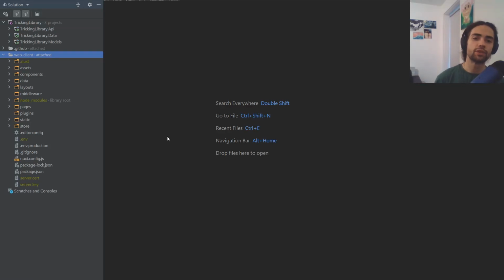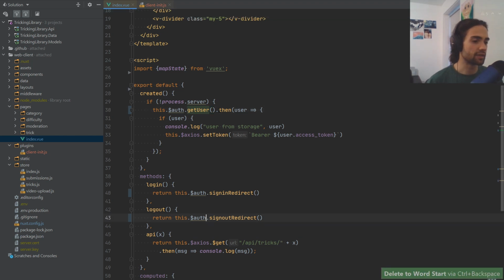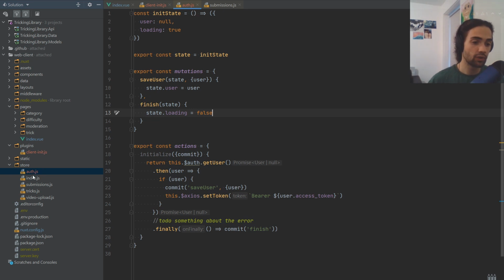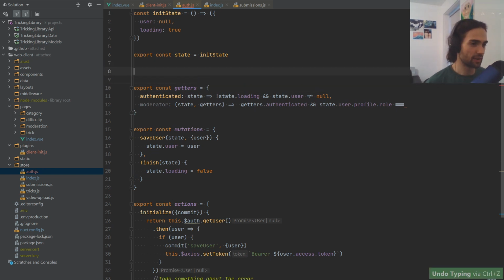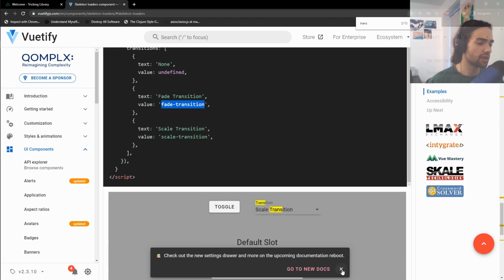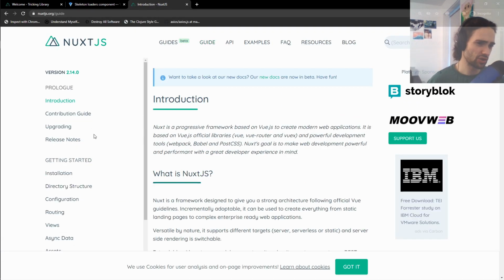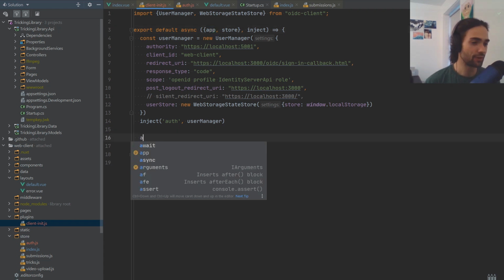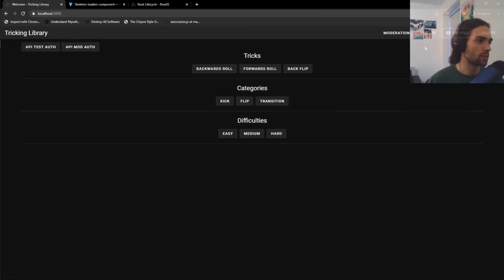ASP.NET Core, Nuxtjs, Plugins, Vuex - Auth Plugin - Tricking Library Ep32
In todays episode we focus on creating an authentication plugin and auth store for our nuxtjs client.

00:00 introduction
01:13 nuxtjs auth plugin
05:30 vuex auth store
14:11 skeletal loaders
26:45 fix it up

Rider trial extension:
1. Code: RD5K9-4TXXW-KMV3G-NYWSF-3ZSTP